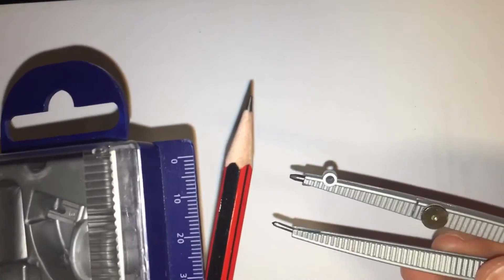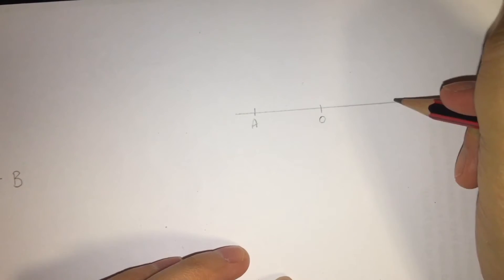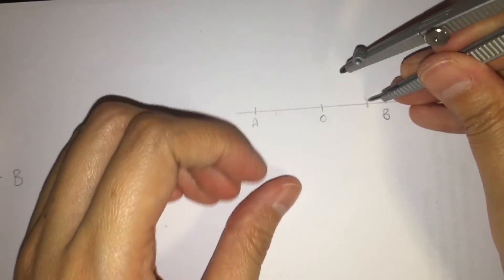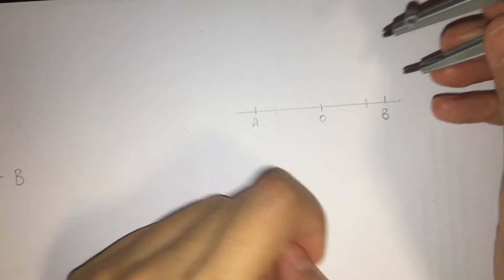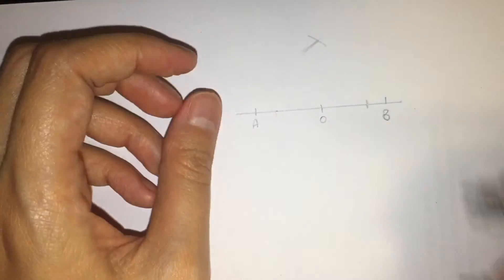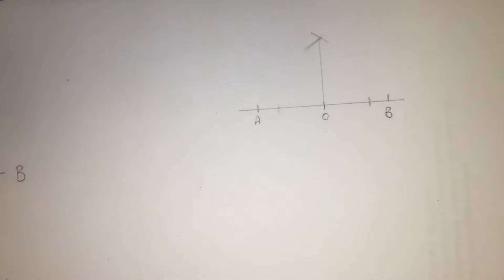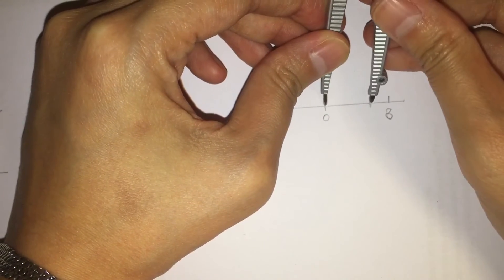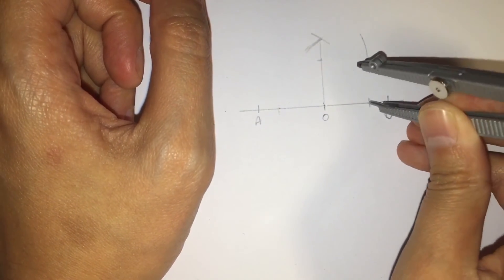Draw a 90 degree and 45 degree angle with a compass